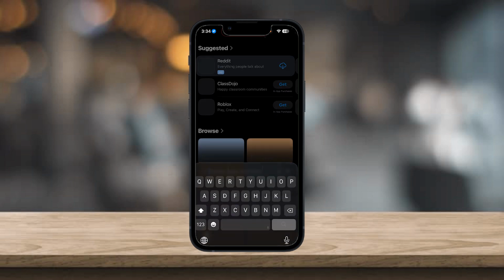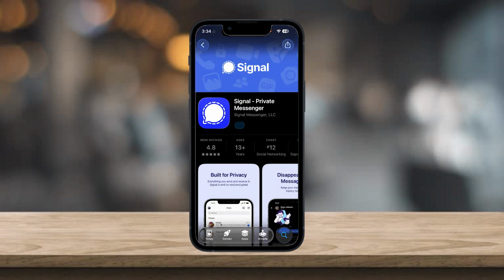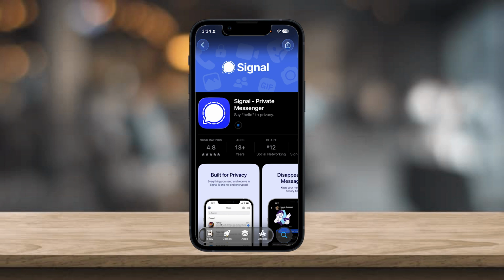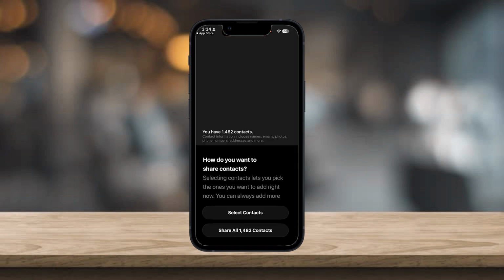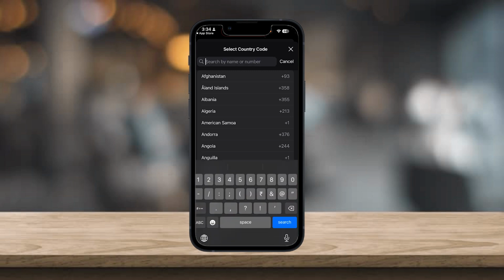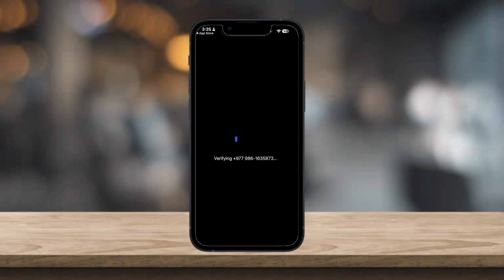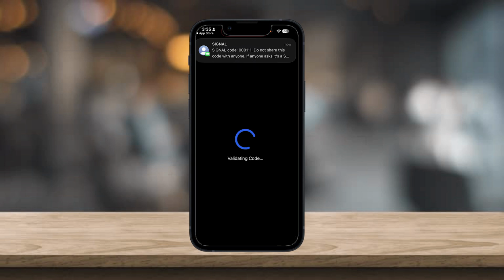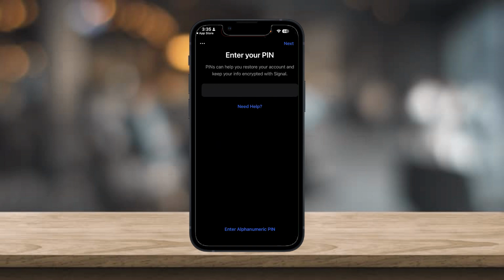How to Create a Signal Account | Step-by-Step Sign Up Guide (Android, iPhone & Desktop 2026)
🔐 Want to start using Signal for private and secure messaging? In this tutorial, I’ll show you how to create a Signal account step-by-step on Android, iPhone, and Desktop, fully updated for 2026.

You’ll learn how to install Signal, verify your phone number, set up your profile, and start chatting securely — all in just a few minutes.

🔑 What you’ll learn:

How to download and install Signal

How to create a new Signal account using your phone number

How to verify your account with a code

How to set up your profile photo and name

Bonus: Tips to enhance Signal privacy and security

💡 Perfect for:

New users switching from WhatsApp or Telegram

Anyone wanting a secure and private messaging app

Users looking to start encrypted chats and calls

Q: How do I create a Signal account?
👉 Download Signal → Open the app → Enter your phone number → Verify with SMS code → Set name & photo → Done.

👉 ❌ No — Signal only requires a valid phone number for registration.

Q: Is my phone number visible to others?
👉 ✅ By default, only your contacts who have Signal can see your number. You can adjust this in privacy settings.

Q: Can I use Signal on desktop?
👉 ✅ Yes — after creating your account on mobile, link your desktop app using a QR code.

Q: Is Signal free?
👉 ✅ Yes — Signal is 100% free and open-source with no ads or tracking.